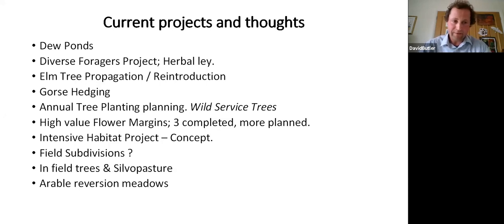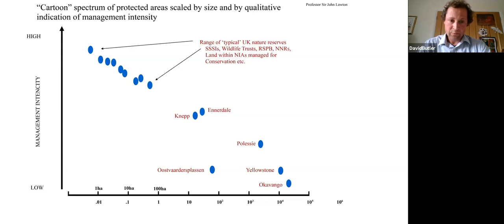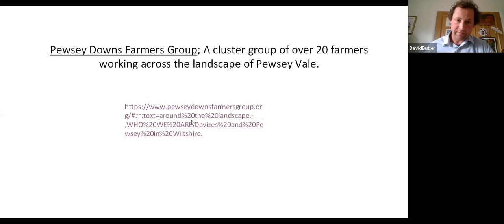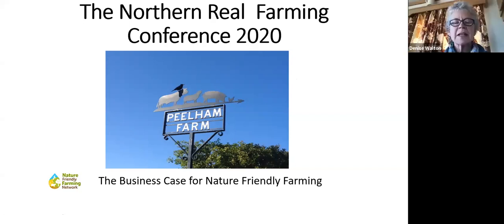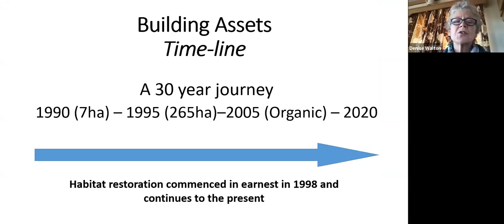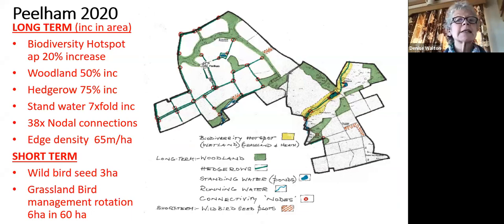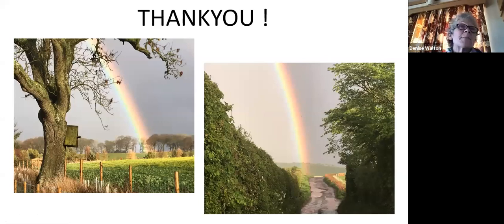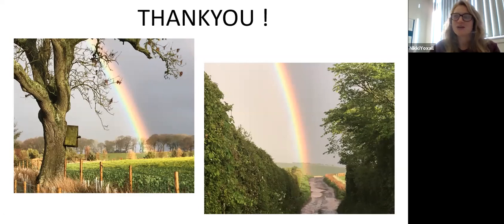NRFC 2020 - Nature friendly farming: farm business case studies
Hosted by the Nature Friendly Farming Network.

Denise Walton and her family took over Peelham Farm in 1993. They farm to encourage birds and pollinating insects to live on the land. They converted to organic following the CAP reform of 2002, which facilitated funding. They restored hedges and fence lines, making sure they connected so birds and wildlife can use them as a food source or for protection from predators. Denise says there needs to be a balance between productivity for livelihood and productivity for wildlife, which is why grant aid is so important.

Michael Clarke and his wife, Shirley moved to Williamwood Farm, a 120ha lowland all-grass farm near Lockerbie in SW Scotland in 2008. They breed beef cattle and sheep and operate a busy on-farm holiday cottage business. Shirley breeds and shows Highland ponies. Past Scotland winners of the RSPB’s Nature of Farming Award, they enjoy community engagement and demonstrating how nature-friendly farming and food production can go hand-in-hand. Their particular emphasis is on habitat creation and enhancement, with an ambitious annual program